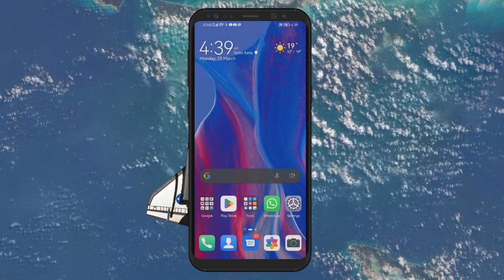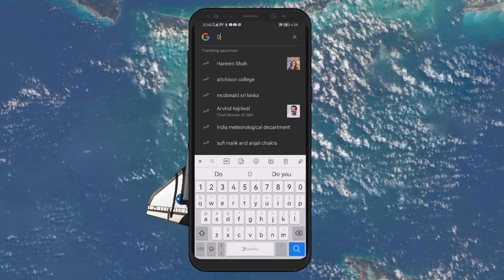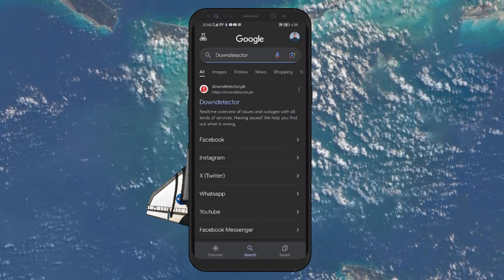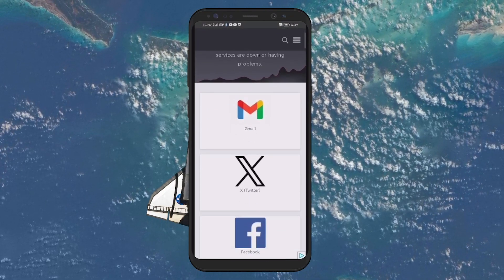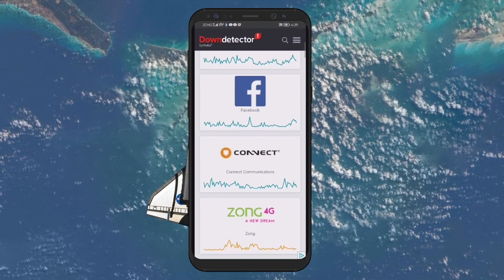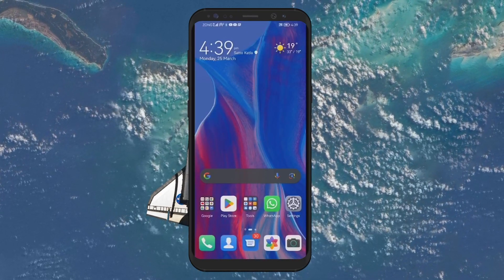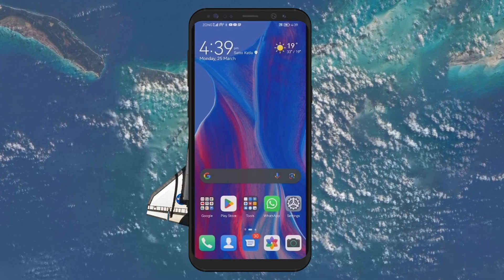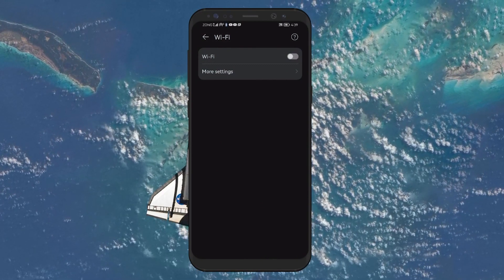How To Fix Slow WiFi Connection on Android Device - Tutorial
A short tutorial on fixing a slow WiFi connection on your Android device.